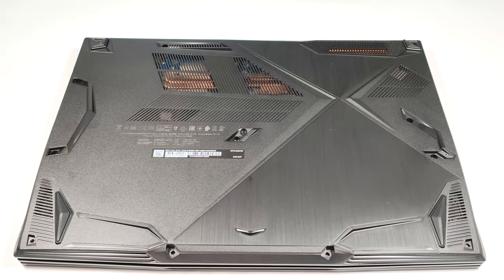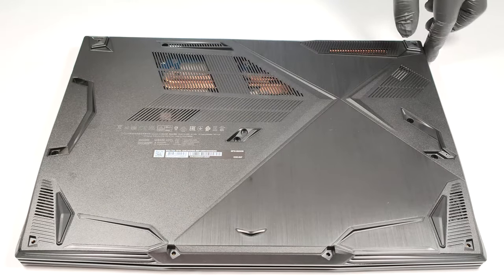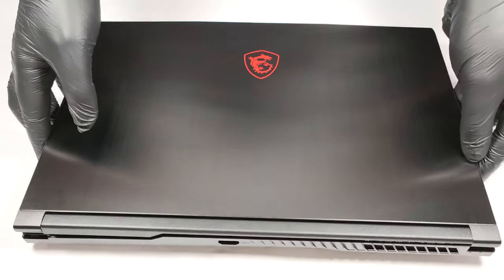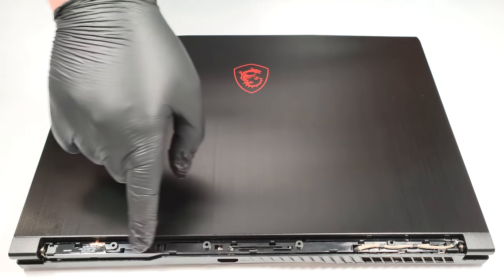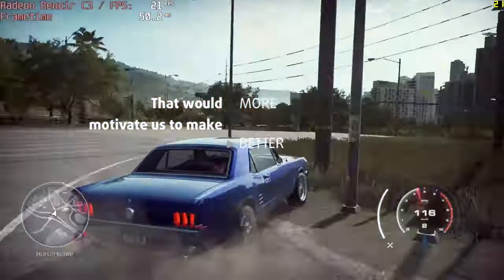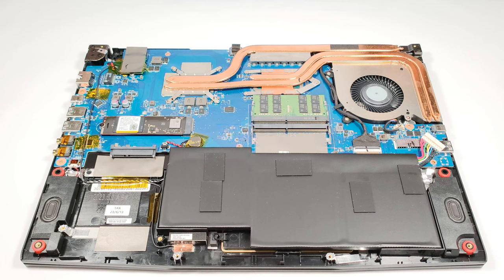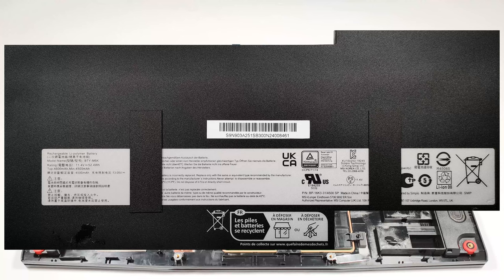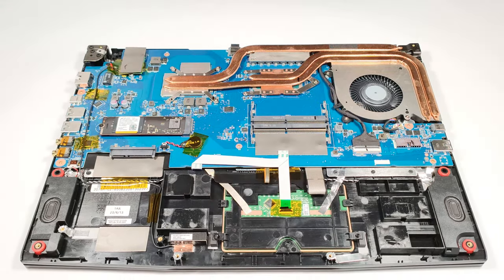🛠️ How to open MSI Thin GF63 (12Vx) - disassembly and upgrade options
✅  LaptopMedia.com